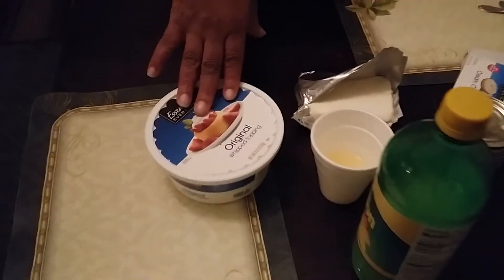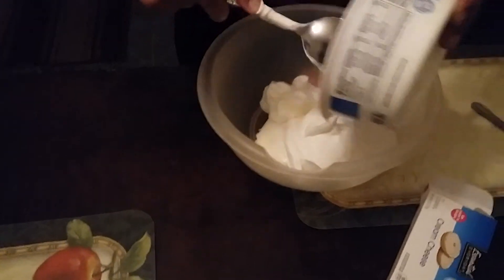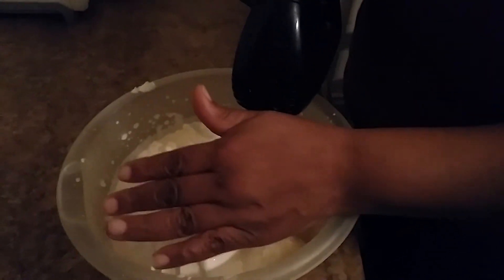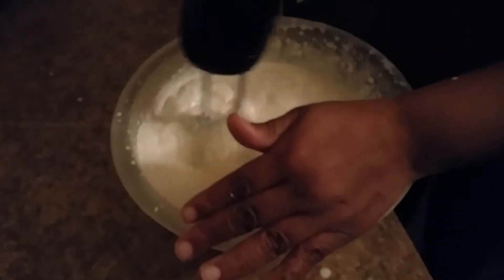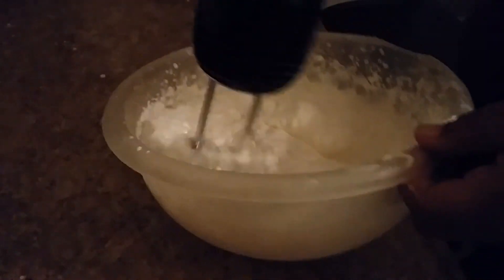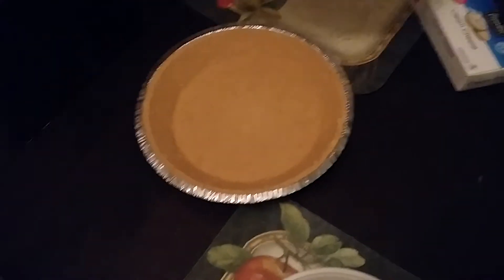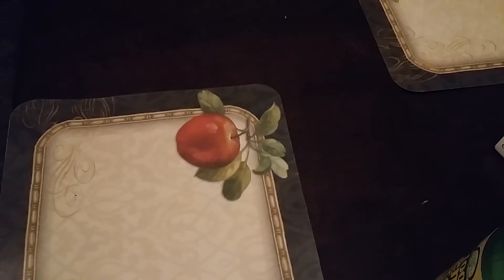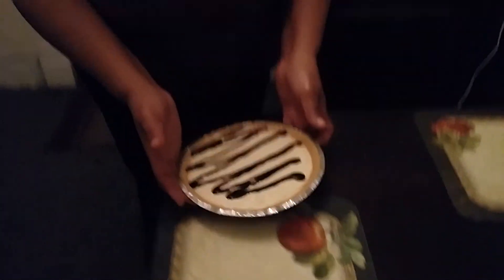My no bake cheesecake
Straightener 5 ingredients or less